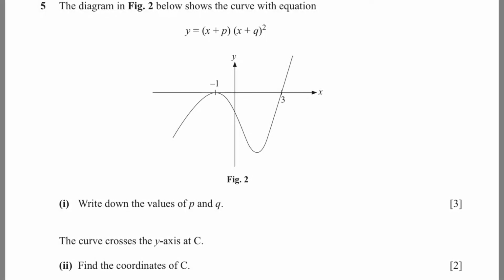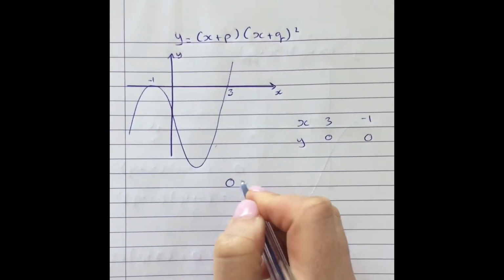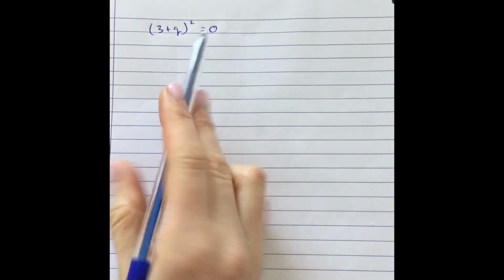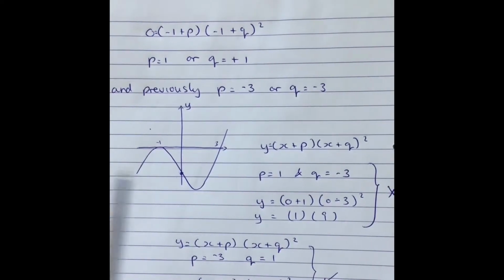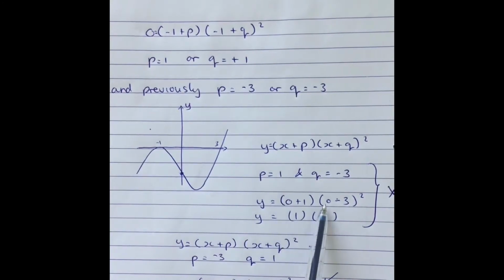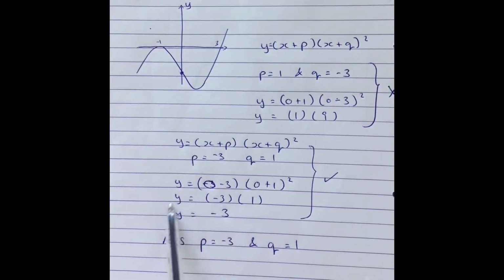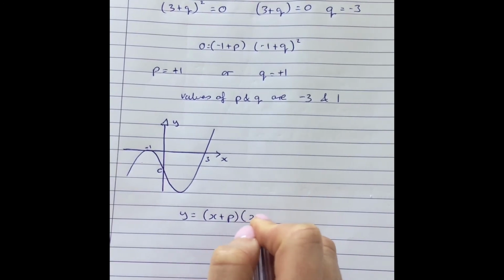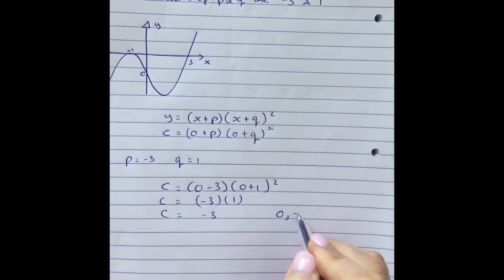C1 Roots of a quadratic curve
Maths Revision step by step solution for this CCEA AS Level Mathematics C1 Roots of a quadratic curvepast paper question.